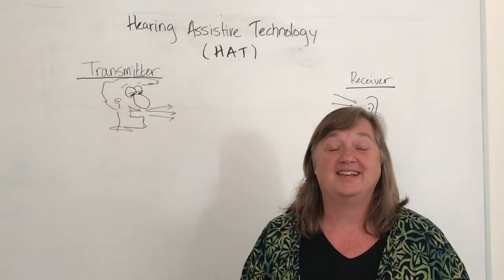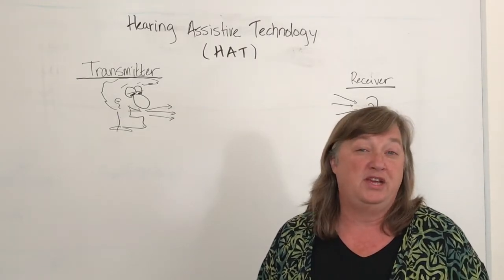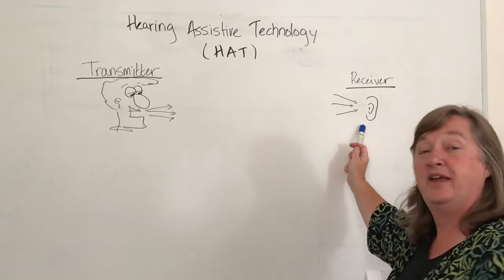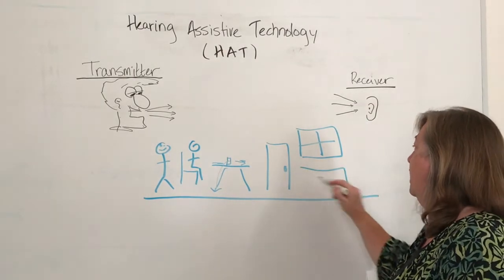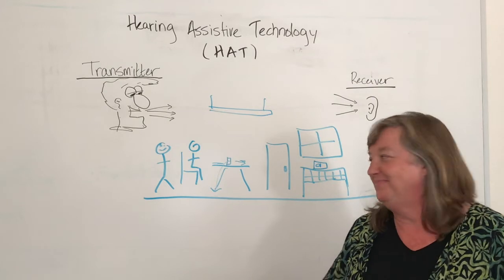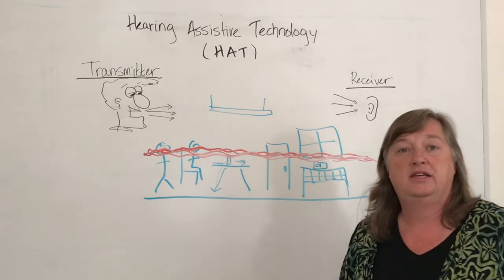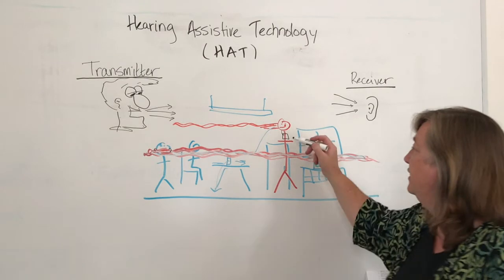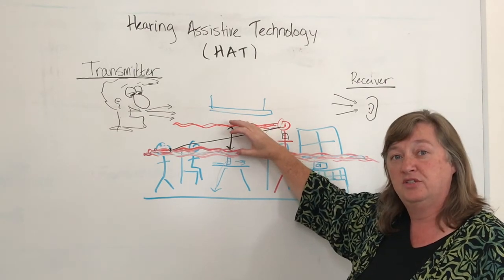BSD - Overview: The Auditory Environment and Hearing Assistive Technology (HAT)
Meril Davenport, M.Ed., Bellingham School District Teacher of the Deaf and Hard of Hearing explains the auditory environment and how hearing assistive technology compensates for background noise levels, allowing the student to hear your voice directly at an appropriate sound level. This instructional video is designed for use by BSD teachers of students with hearing loss.